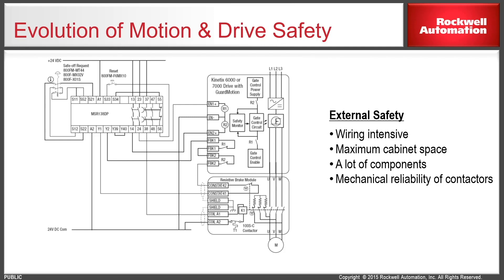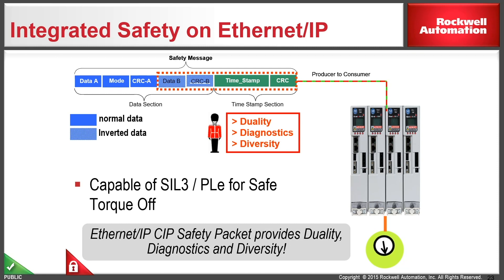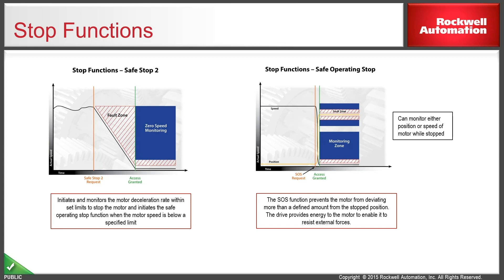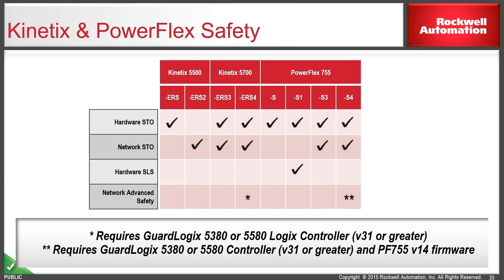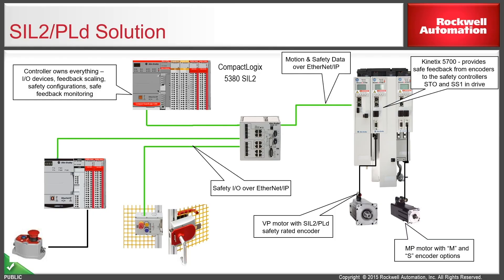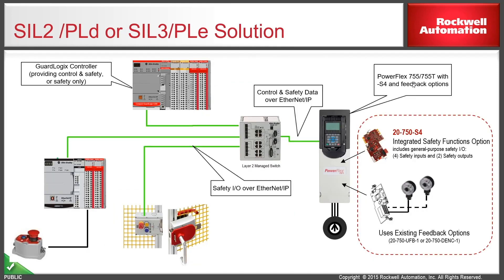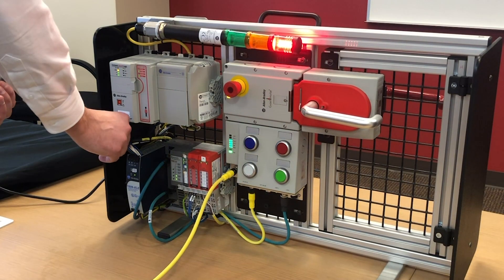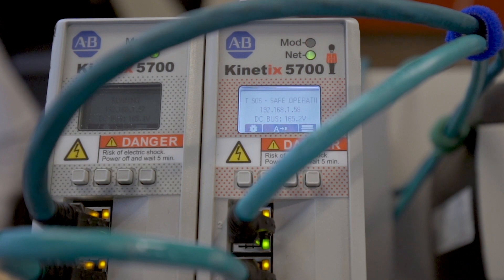PowerFlex S4 and Kinetix ERS4 Advanced Safety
McNaughton-McKay presents an introduction to safety with Rockwell PowerFlex drives and Kinetix motion products.

After watching this video, you should understand what hardware and network-based safety options exist for Rockwell PowerFlex and Kinetix drives.  You should also understand how some of the network-based safety functions are utilized and implemented; such as safely limited speed (SLS) in conjunction with safe brake control (SBC), in addition to an example of safe stop 2 (SS2) in conjunction with safe operating stop (SOS).